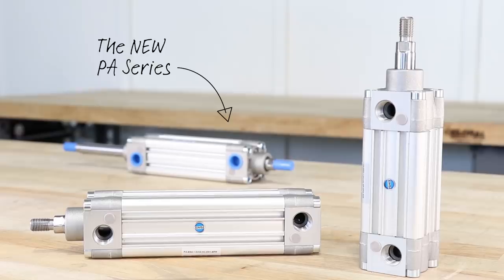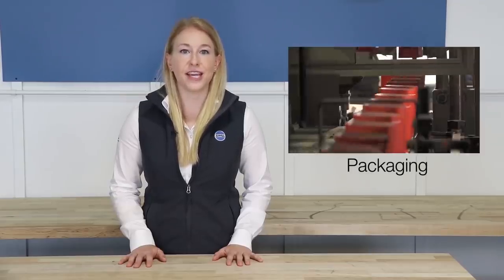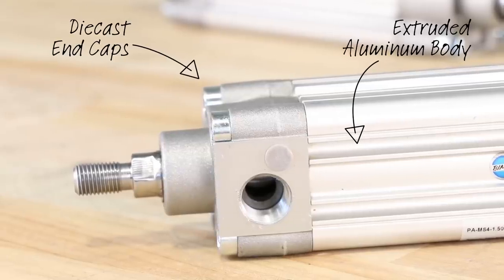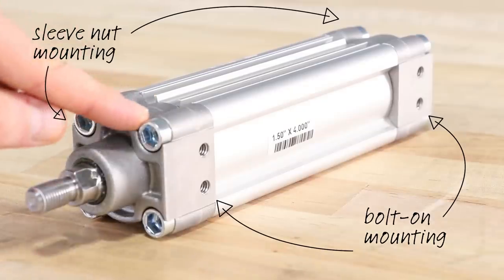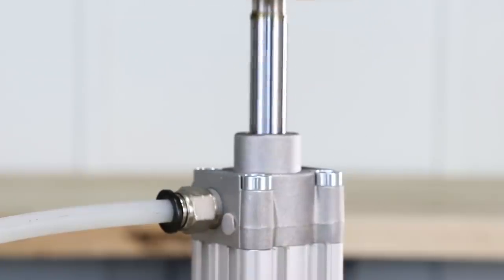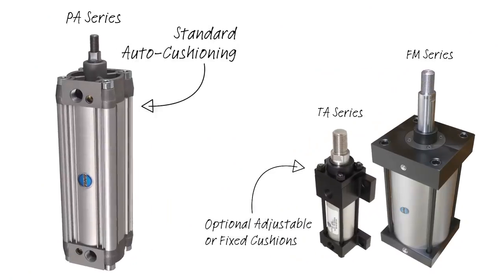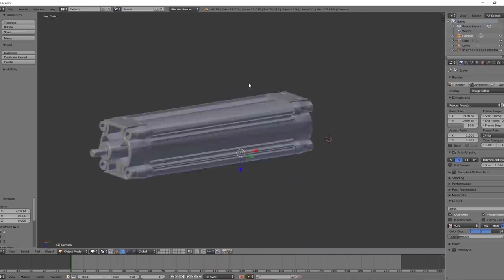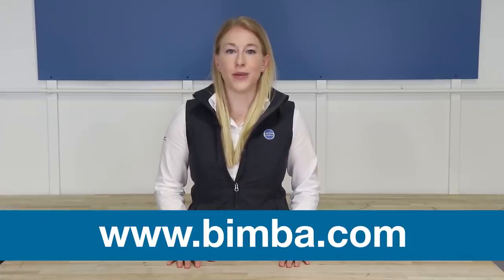TECH TALK: Bimba PA Series NFPA Pneumatic Actuator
PA Series actuators are ideal for everyday pneumatic linear motion applications where versatility and modularity are valued. It’s an effective solution for a variety of industries such as:
 packaging
 food processing
 material handling
 industrial automation equipment

Unlike our existing NFPA series cylinders, the design includes an extruded aluminum body and die cast end caps, making the PA Series a lightweight, modern alternative to conventional tie rod actuators. These unique design features allow for easy cleaning and increased flexibility for mounting switches.

The PA is limited to five bore sizes, ranging from 1.50” to 4.00” with a maximum operating PSI of 250.

Sleeve nut construction and several bolt-on mounting options reduce complexity and increase flexibility for quick and easy installation.

PA Series actuators are equipped with an Auto Cushioning System. This uniquely designed internal air cushion auto-adapts to changing loads and conditions. This means cushion needle adjustment is not required, simplifying installation and setup, offering a fit-and-forget solution. Auto Cushioning is standard on the PA Series, which sets it apart from the TA and FM Series, which both have optional adjustable or fixed cushions.

Also included as an option is the Ecology Piston Seal. The Ecology Seal is an engineered piston seal designed to absorb energy and reduce vibration in high speed applications. When used in conjunction with the Auto Cushion, the Ecology Piston Seal enhances conventional cushioning technology to improve end of stroke deceleration and energy absorption.

Bimba’s PA Series actuators are designed, built and tested to provide:
 - long life
 - durability
 - high quality
 - value

The PA Series is well positioned to meet the needs of:
 - OEMs
 - custom machine builders
 - machine tool manufacturers

They offer flexible, modular solutions and provide machine builders with many options and configurations.

To learn more about Bimba’s new PA Series, or contact your local Bimba distributor.